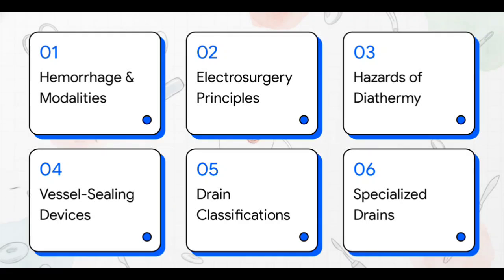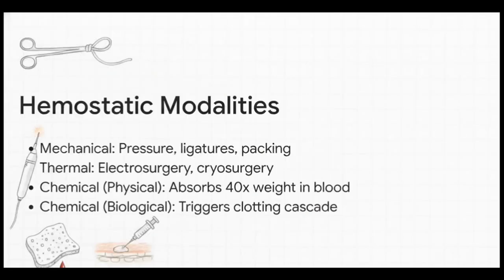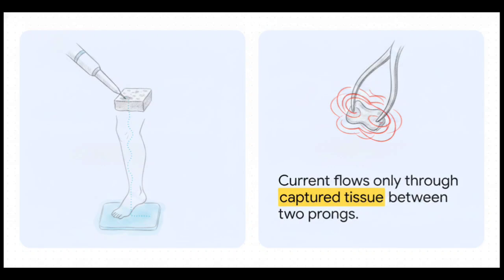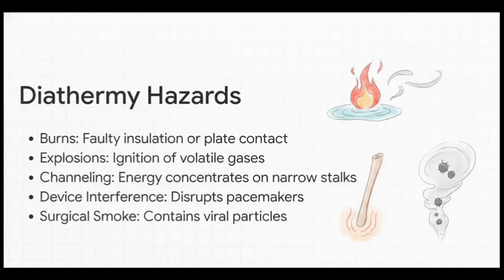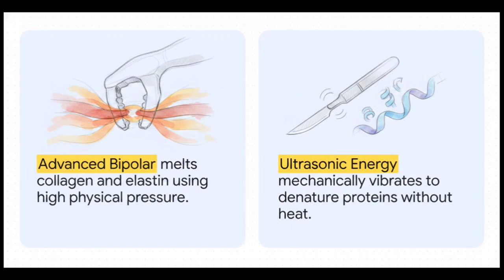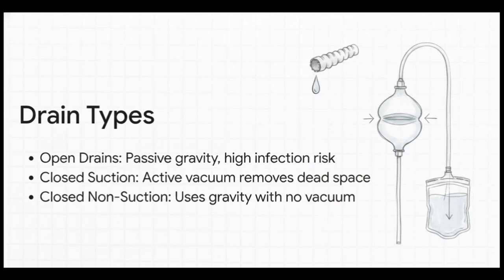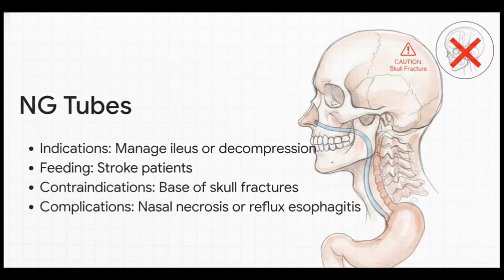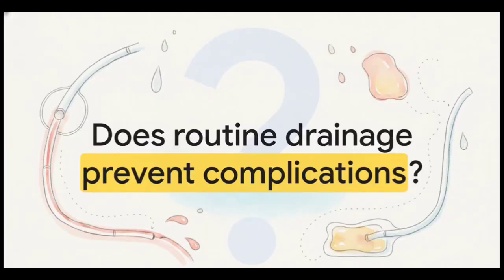Surgical Skills Part 4 | Bailey & Love | Easy High-Yield Revision